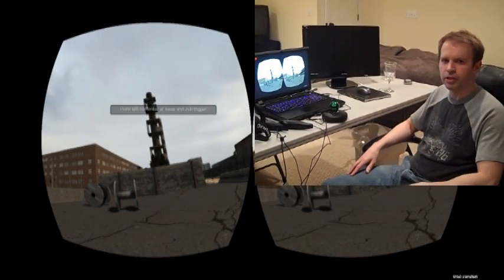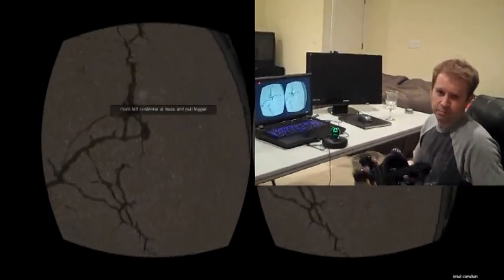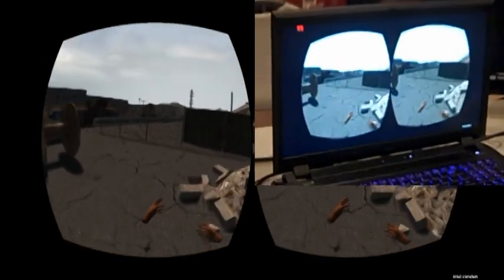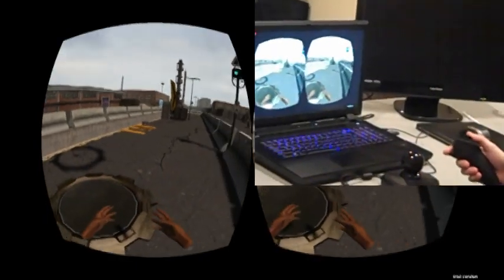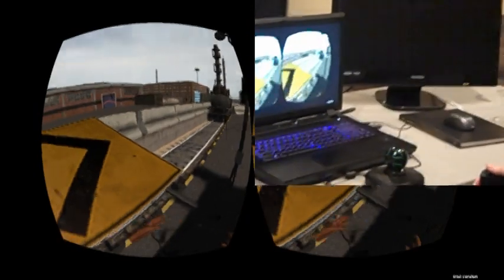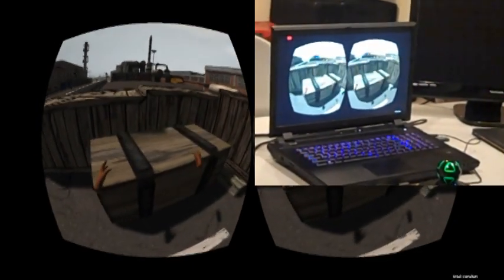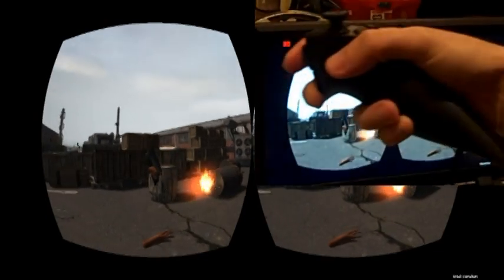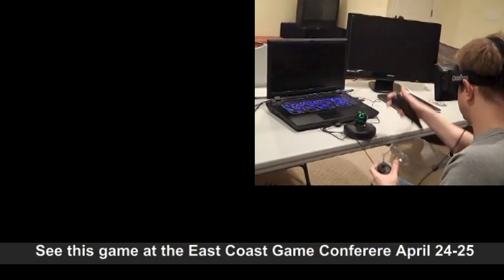TrainWreck Revised--Robots, Guns, and Explosions with the Oculus Rift and Razer Hydras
First prototype of the game TrainWreck that utilizes the Oculus Rift and Sixense Razer Hydra Controllers.  Let me know what you would like to see in such a game!

with less compression and more precise sync between videos.